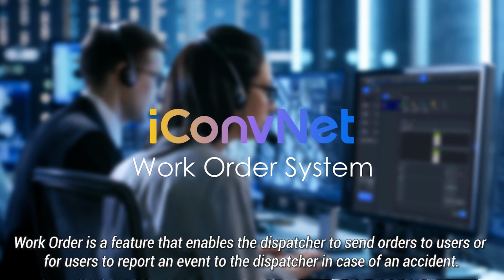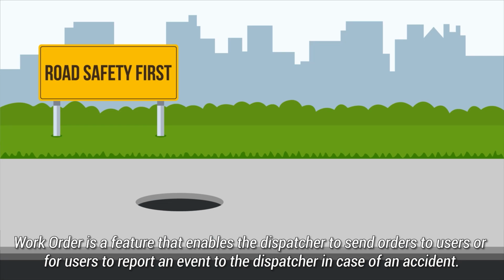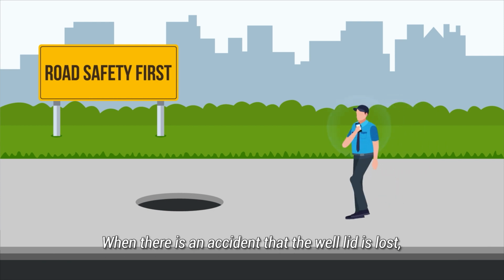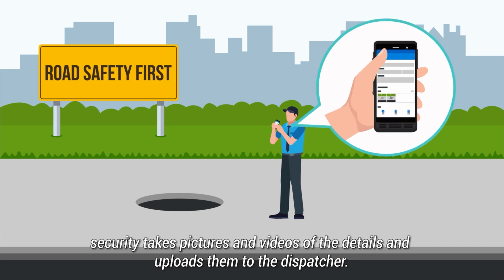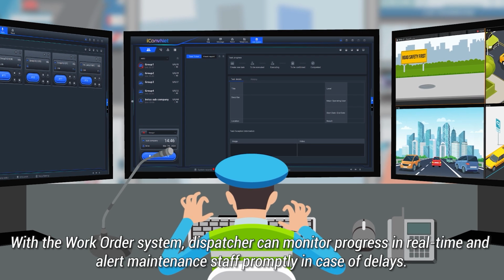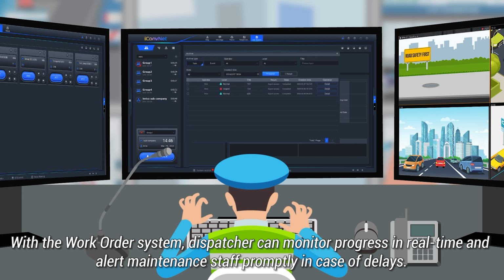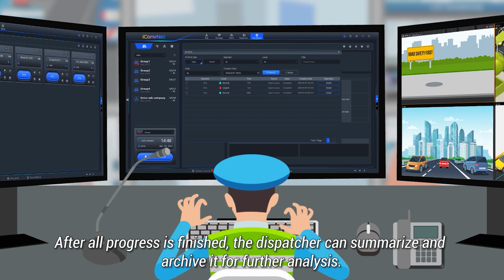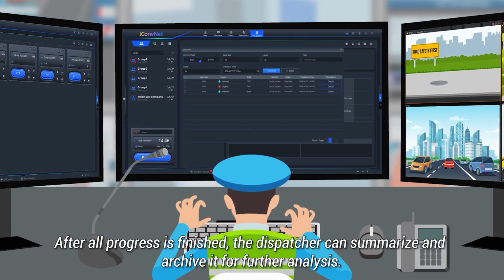iConvNet Work Order System Introduction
iConvNet Work Order enables the dispatcher to send orders to users or for users to report an event to the dispatcher in case of an accident
With the Work Order system, dispatcher can monitor progress in real-time and alert maintenance staff promptly in case of delays.
After all progress is finished, the dispatcher can summarize and archive it for further analysis.